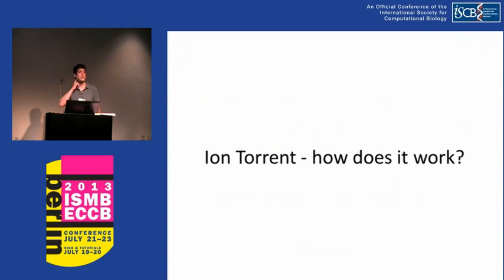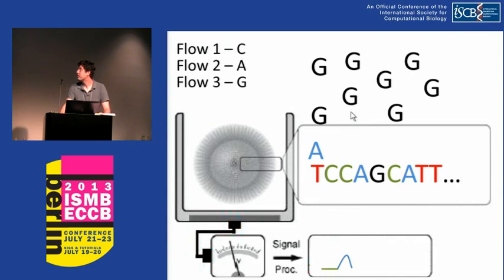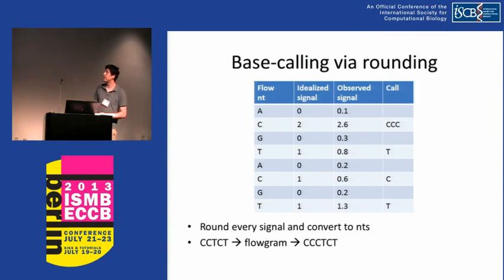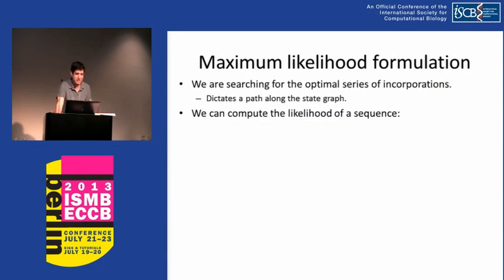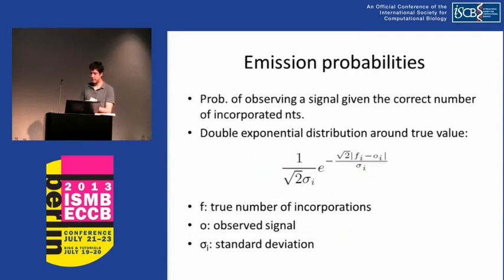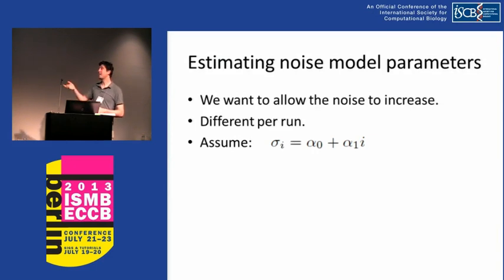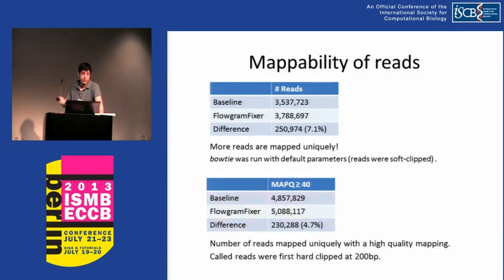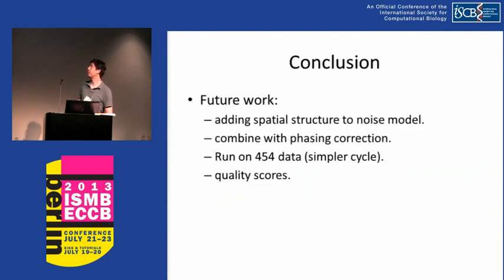Using State Machines to Model the IonTorrent Sequencing Process... - David Golan - ISMB/ECCB 2013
Using State Machines to Model the IonTorrent Sequencing Process and Improve Read Error-Rates - David Golan - ISMB/ECCB 2013